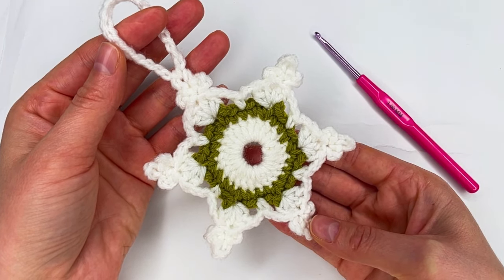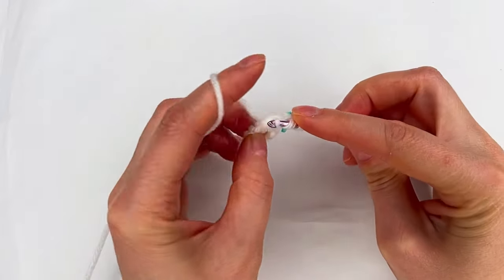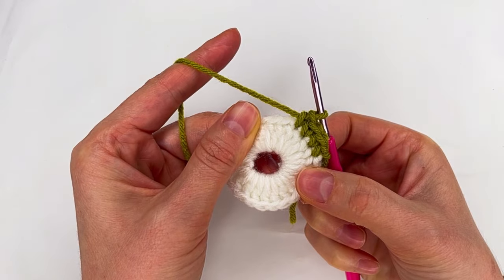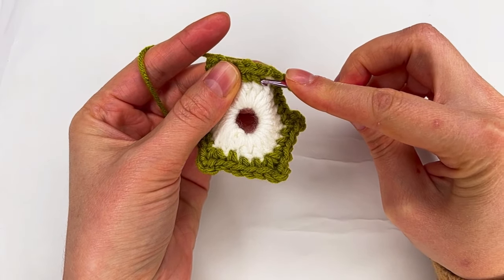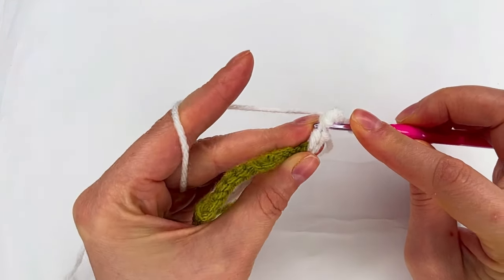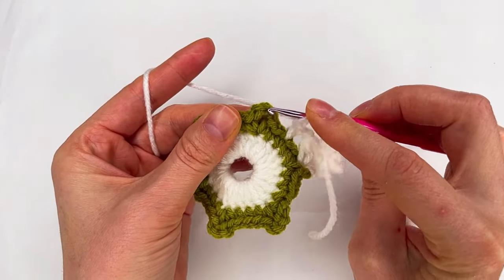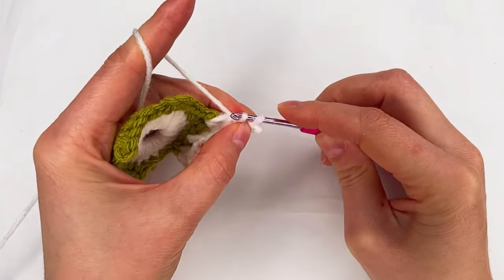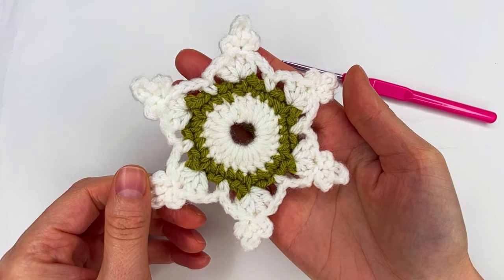10 Minute Easiest & Cute Christmas Ornament❄️🎄